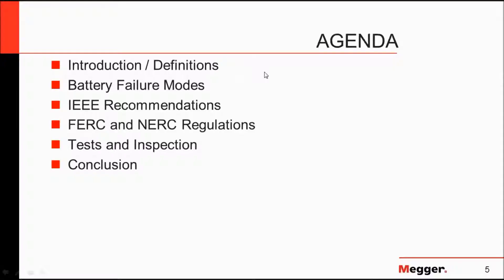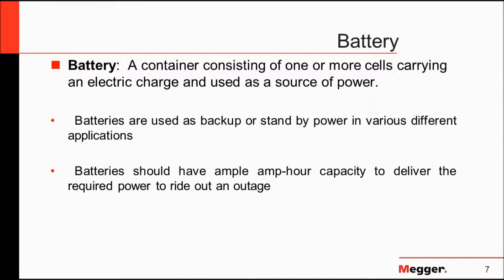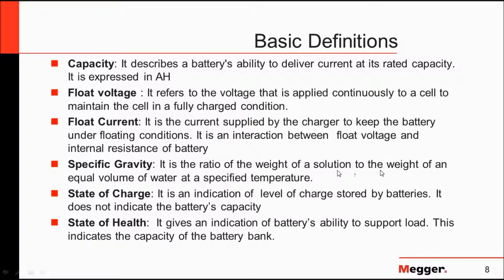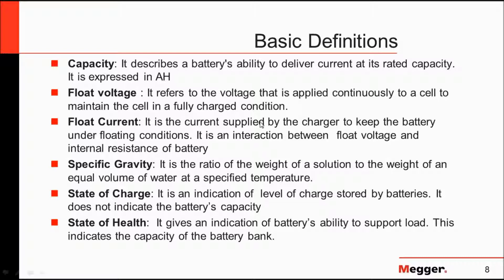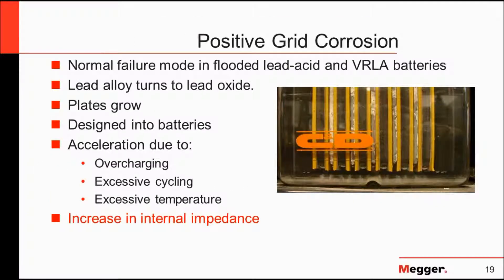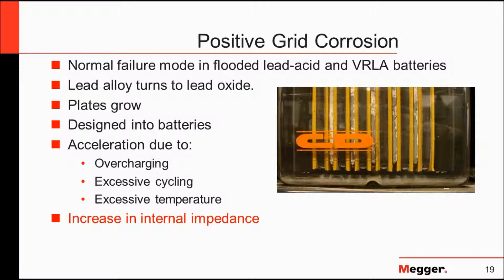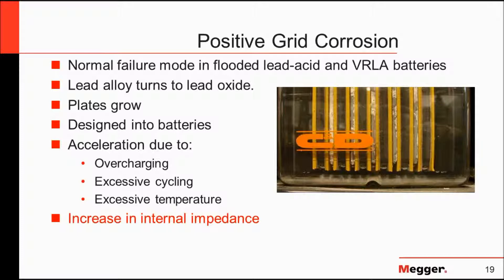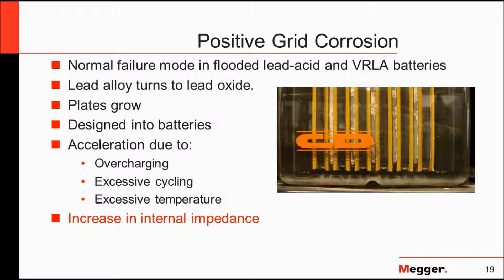Battery Testing for Compliance with NERC Standards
This is a 5 minute preview of the webinar Battery Testing for Compliance with NERC Standards held on May 15, 2015.

In this webinar, you will learn:

- NERC reqiurements for battery testing
- Best practices for implementing a test plan
- The two types of tests required by the standard - load (capacity) test and impedance test
- Technological improvments that have made testing easier to perform